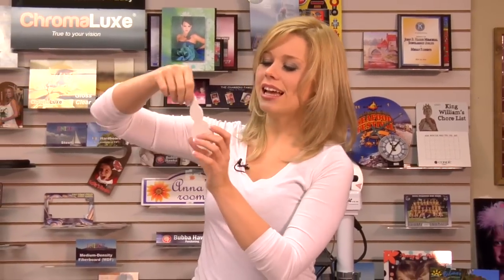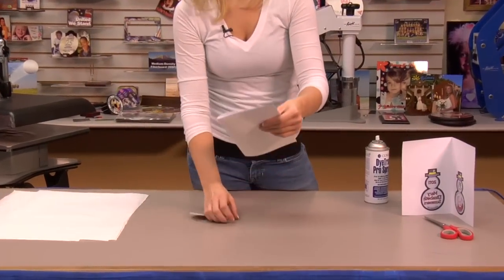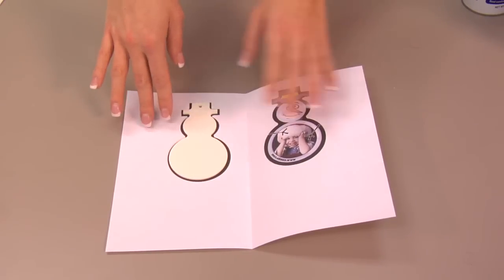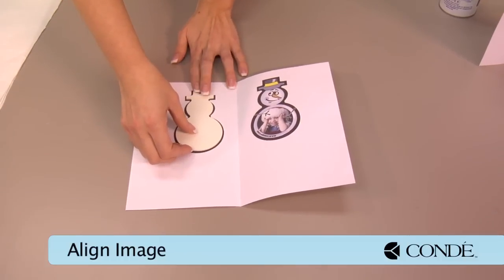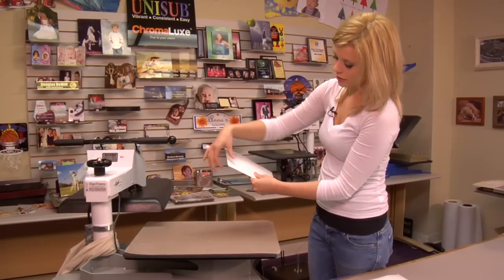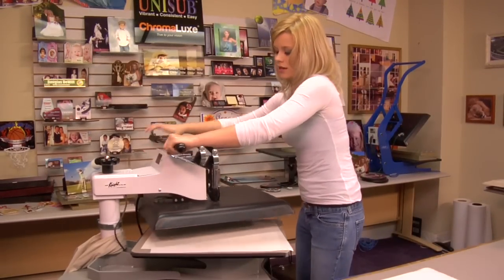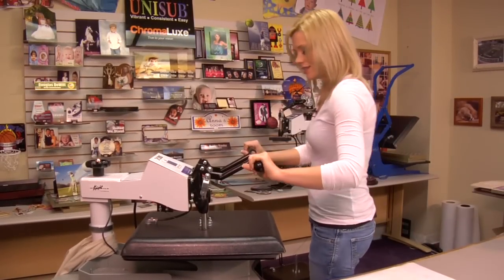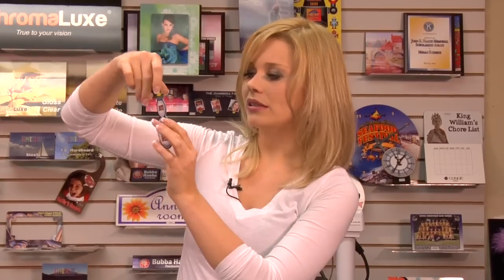FRP Ornaments Imaged with Dye Sublimation Imprinting -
Using a George Knight® DK20S™ Heat Press, Condé's Brittany Anderson demonstrates the procedures for applying dye sublimation transfers to Unisub FRP Christmas ornaments. The part number for these snowmen is U5768 The transfers are created using a Ricoh® GX7000 printer with Sawgrass® SubliJet-R™ sublimation inks on TexPrint-R® Sublimation Paper, with a George Knight™ heat press. All products are available from conde.com, including the heat press used in the demo.

U5509
Unisub™ Ball Ornament with stem, Fiberglass Reinforced Plastic
U5510
Unisub™ Tree Ornament, Fiberglass Reinforced Plastic, Glossy
U5511
Unisub™ Bell Ornament, Glossy, Fiberglass Reinforced Plastic
U5576
Unisub™ Star Ornament, Glossy, Fiberglass Reinforced Plastic
U5768
Unisub™ Fiberglass Reinforced Plastic Snowman Shaped Ornament
U5769
Unisub™ Fiberglass Reinforced Plastic Dog Bone Shaped Ornament